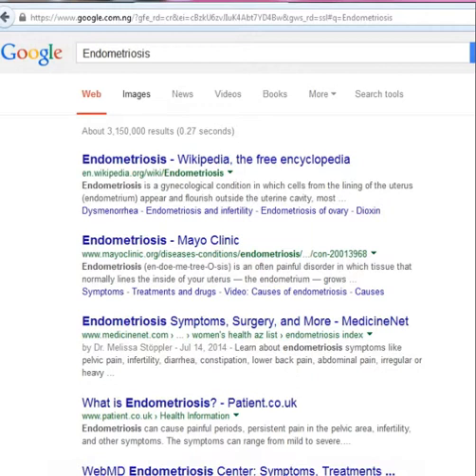Understanding Endometriosis and Its Affects Conception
Endometriosis is characterised by a condition in which the endometrial cells that normally stay in the uterus move into the abdomen. These cells then attach and implant themselves on some of the organs in the abdominal cavity. The ovaries,
fallopian tubes and large intestine are the most common organs affected.
Endometriosis is a prevailing condition affecting millions of women all over the world. Around 15 % of women and girls in the United States and Canada are affected,and there are over 2 million reported cases of endometriosis in the United Kingdom. Endometriosis causes small deposits of the endometrial material, which lines the uterus, to lodge in the ovaries, Fallopian tubes, abdominal cavity and other organs in the lower abdomen.

Here are some more of my awesome videos: 10 signs you could have Endometriosis;  Knowing the Symptoms of Endometriosis; How do you know you have endometriosis